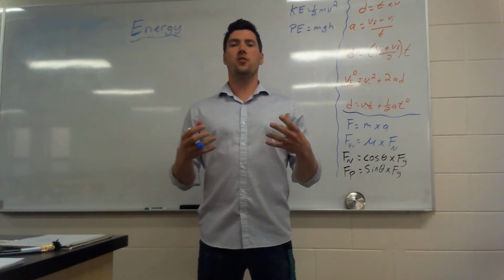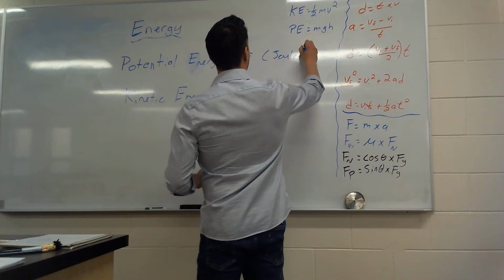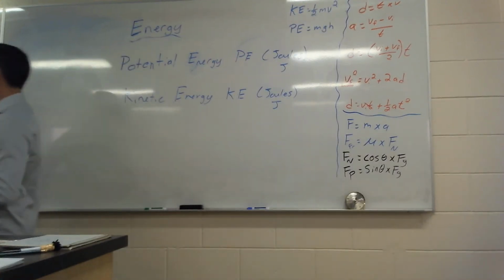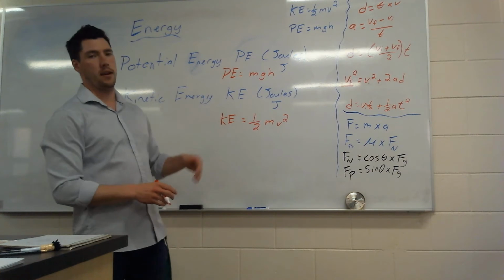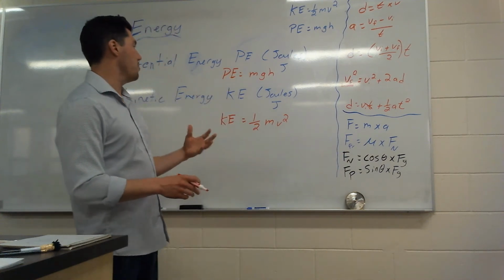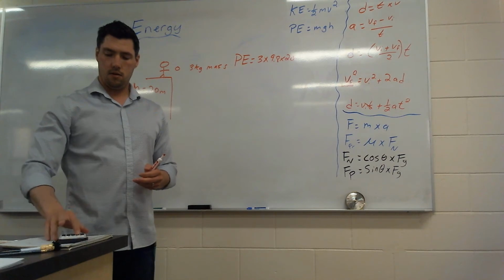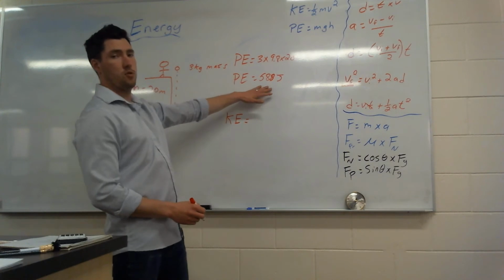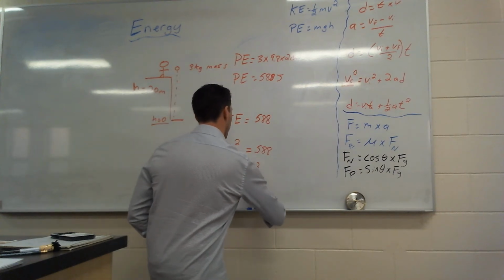Intro to Energy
In this video I talked about the two major types of energy and about the idea of conservation of energy.